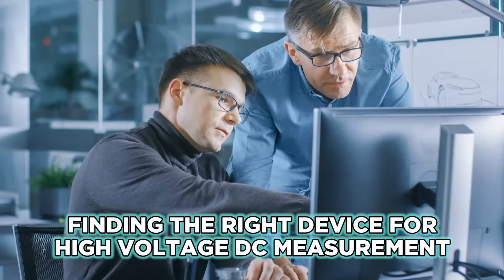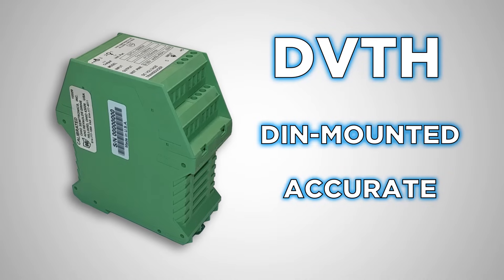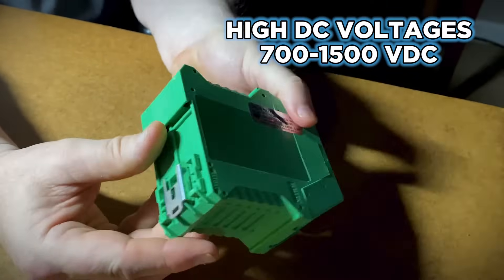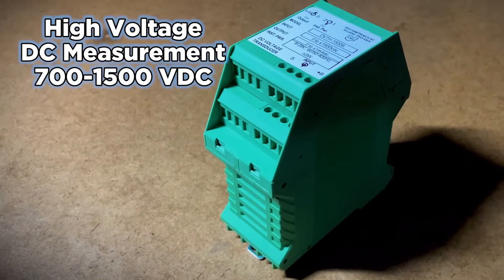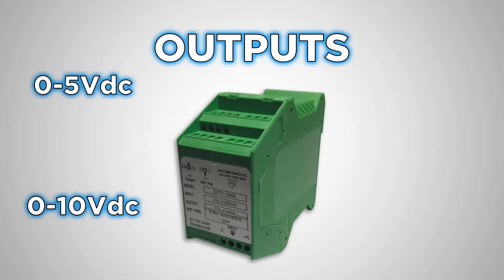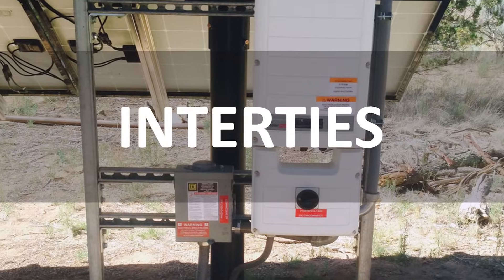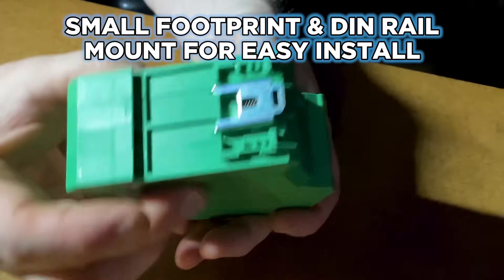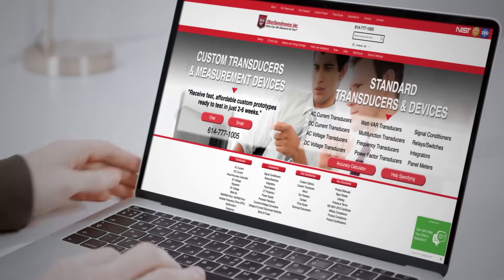High Voltage DC Measurement Transducers with Full Galvanic Isolation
Finding transducers that accurately measure High DC Voltages from 700 to 1500 VDC can be challenging.  This video shares information of Ohio Semintronics' line of DVTH Transducers that feature full galvanic isolation and are being used in many challenging environments.